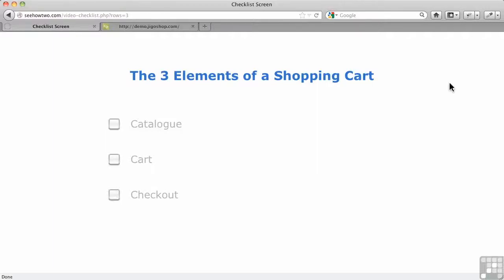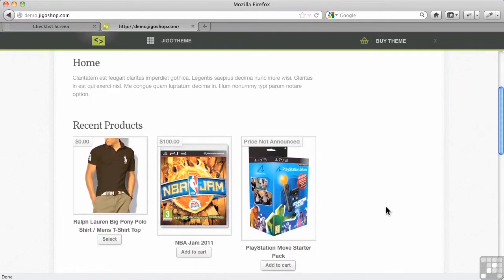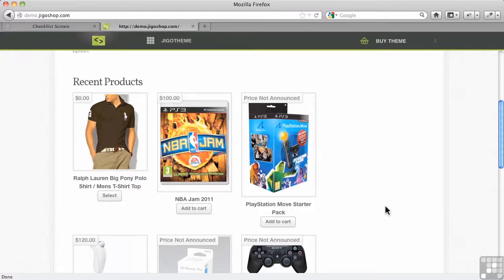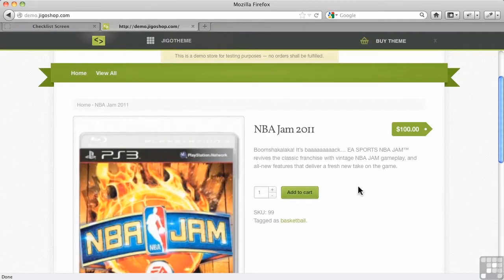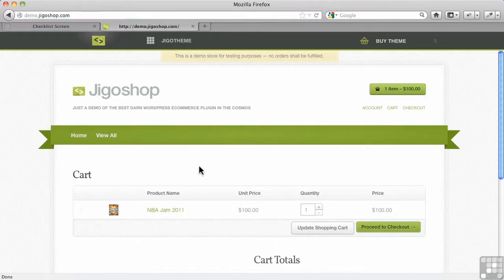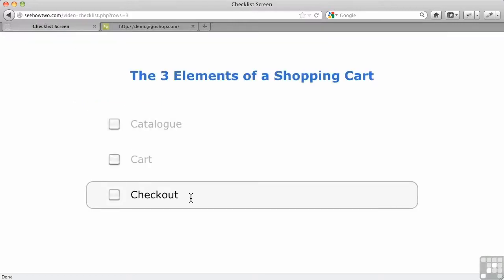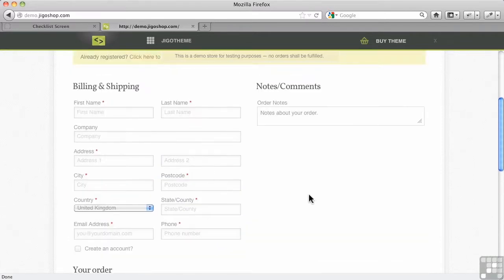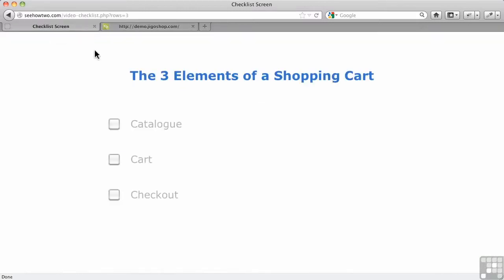Anatomy Of A Shopping Cart - Wordpress Ecommerce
Shopping cart consists of catalog + cart + checkout

36000% Traffic Boost In 6 Months + 300 More Case Studies Showing How.  Free PDF Ebook Download